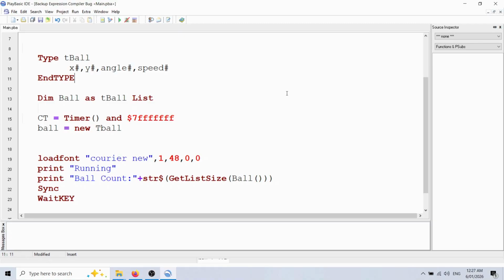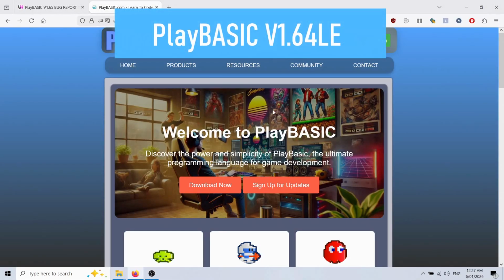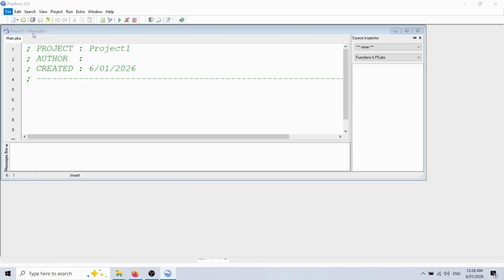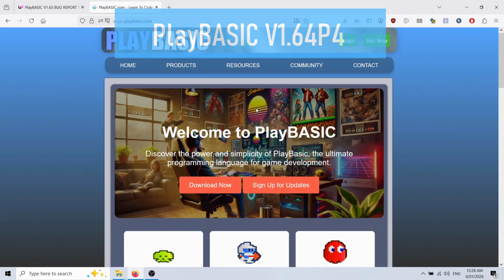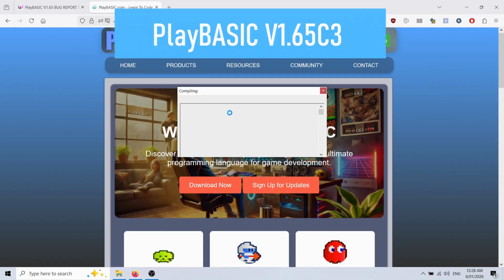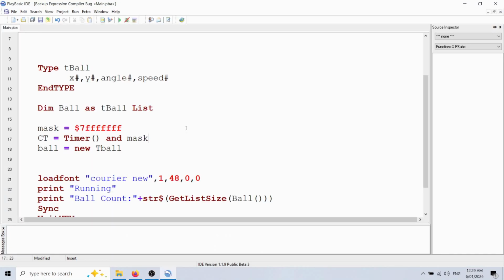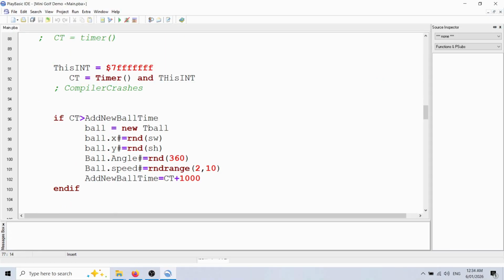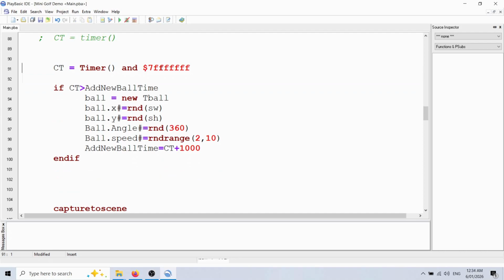PlayBASIC V1.65 - The Backup Expression Bug - 2026-01-06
In this video, I track down and fix a *deep, legacy PlayBASIC compiler bug* that was causing programs to silently fail during compilation — sometimes exiting without warning.

What started as an abstract forum post turned into a multi-day investigation that reached all the way back to the **original Learning Edition** of PlayBASIC. The bug affected multiple compiler versions and only appeared under very specific conditions, making it especially difficult to reproduce and diagnose.

The root cause?
A **legacy expression backup routine** that predated proper integer support. Back when PlayBASIC treated all numeric values as floats, this wasn’t an issue — but years later, with separate integer, float, and string tables, that old code path could corrupt the FPU state and crash the compiler when certain literal values were involved.

To make things worse, the expression buffer wasn’t fully cleared between evaluations, meaning stale data could survive long enough to trigger undefined behaviour. Small changes — like replacing a literal with a variable — would mysteriously “fix” the problem, masking the real cause.

The bug finally revealed itself while updating an old **mini golf example**, where masking the timer’s sign bit caused the compiler to crash instead of run. From there, the trail led back through decades-old assumptions and forgotten code paths.

In this video, I cover:

* Why the compiler was crashing instead of reporting an error
* How legacy float-only logic collided with modern integer handling
* Why the bug appeared random and hard to reproduce
* How the fix was implemented and validated across versions
* The risks of legacy fixes and potential ripple effects

00:00 – A Mysterious PlayBASIC Compiler Crash
00:40 – Reproducing the Bug Across Versions
01:24 – Why Minor Code Changes Seemed to Fix It
01:44 – Legacy Float-Only Design in PlayBASIC
02:37 – The Broken Expression Backup Routine
03:49 – Random Crashes, Stale Data, and Undefined Behaviour
05:21 – The Real-World Trigger: Mini Golf Example
06:00 – Timer Values, Signed vs Unsigned Integers
07:19 – Days Spent Tracking the Root Cause
08:55 – Fixing the Bug and Potential Side Effects
10:10 – Final Thoughts

This is a real-world example of why *undefined behaviour*, legacy code, and hidden assumptions can be some of the most terrifying problems in software development — especially when you’re right at the finish line.

If you’re interested in PlayBASIC internals, compiler design, debugging legacy systems, or just want to see how strange bugs actually get solved, this one’s for you.